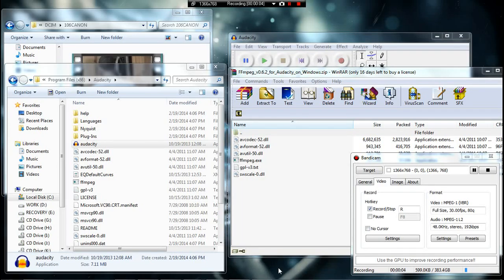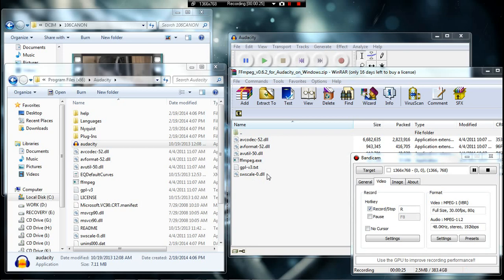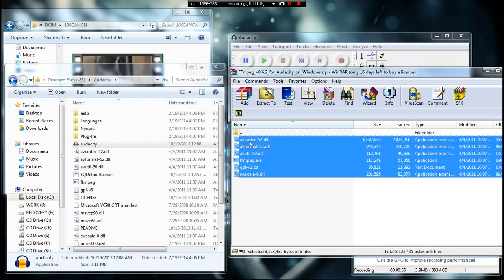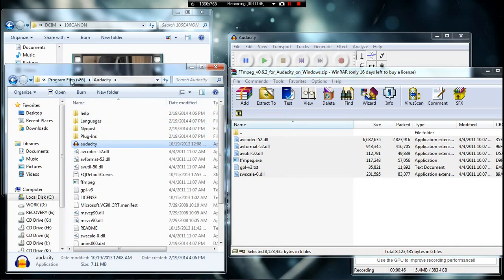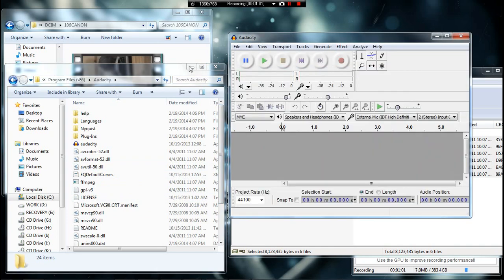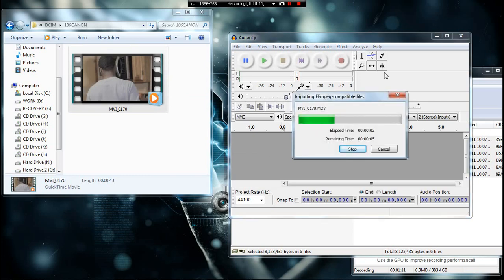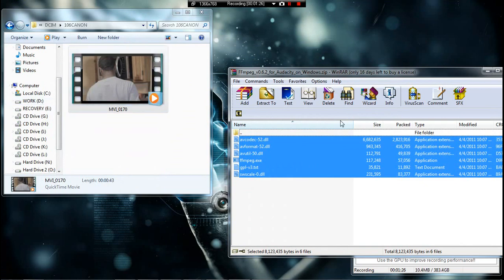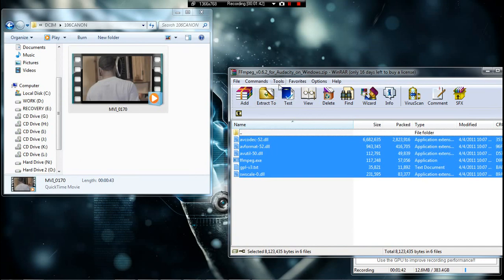Import video into audacity